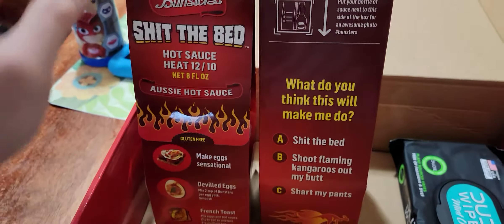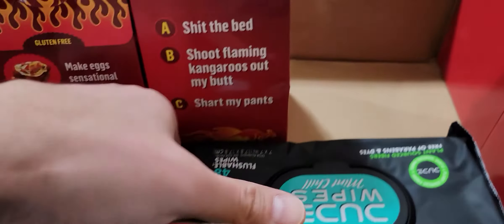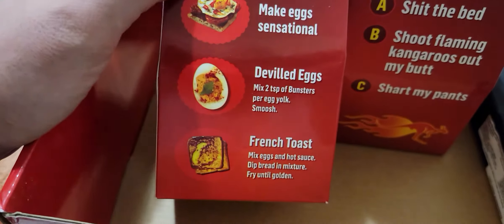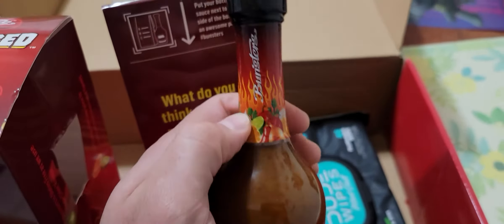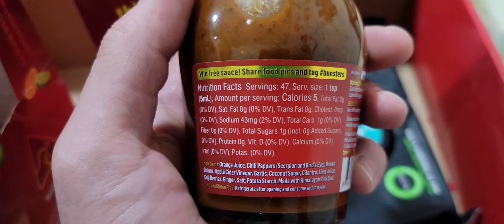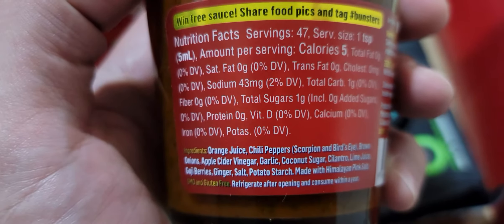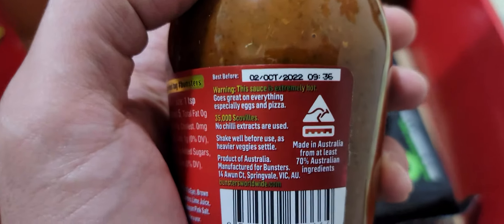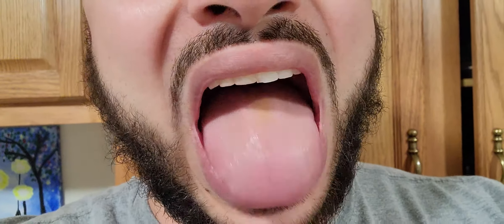Bunsters Shit The Bed Hot Sauce